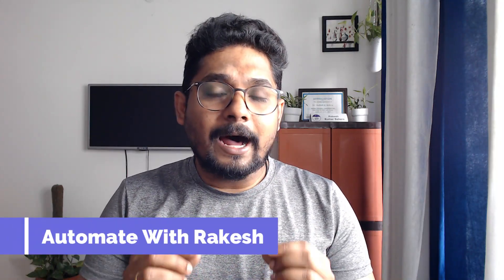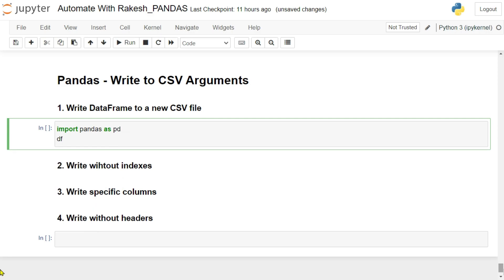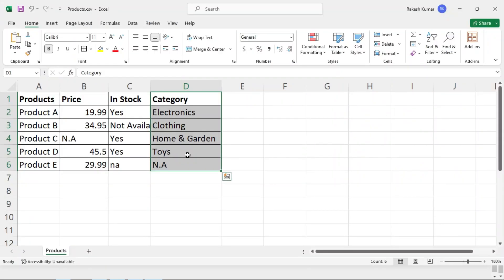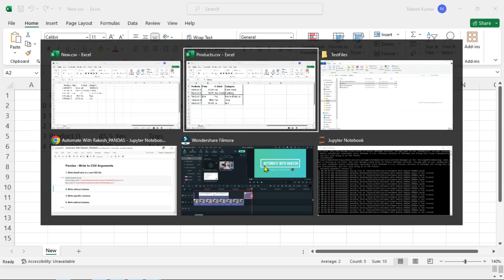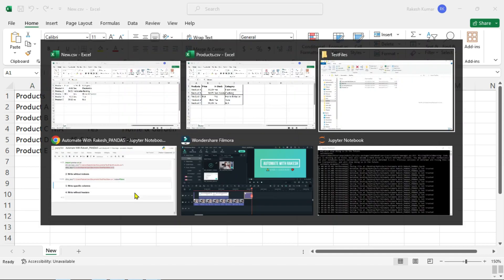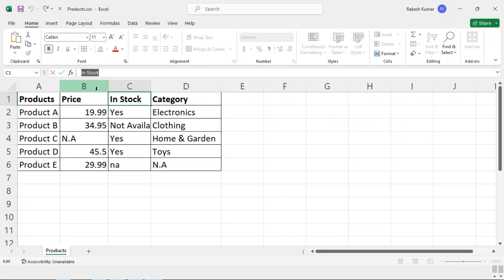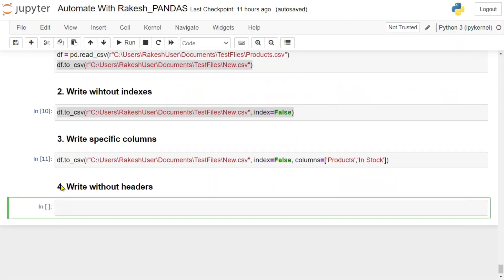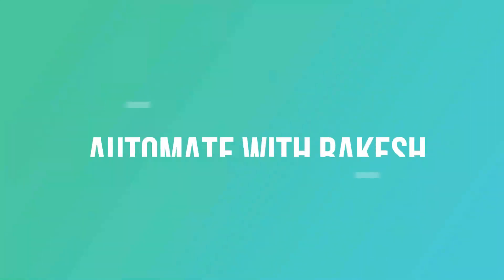Pandas Write CSV File Python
Unlock the versatility of Pandas in Python with our step-by-step guide on writing CSV files. In this hands-on tutorial, we'll walk you through essential techniques like writing CSV files without indexes, excluding headers, and selectively exporting specific columns. Simplify your data export tasks and gain control over your data management processes.

Get Answers to:
How do I write a CSV file in Python with pandas?
How do I write data to a CSV file in Python?